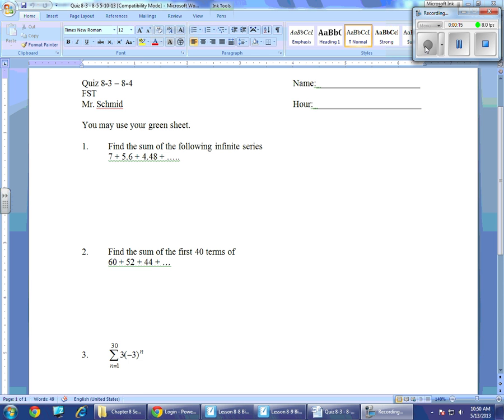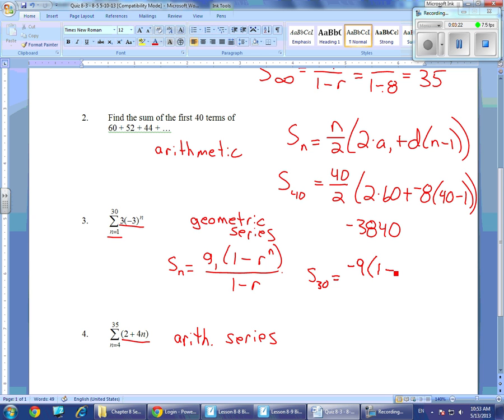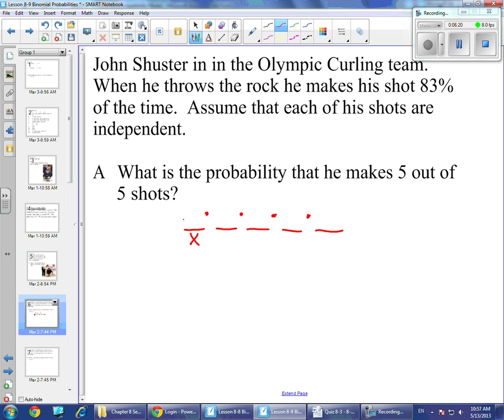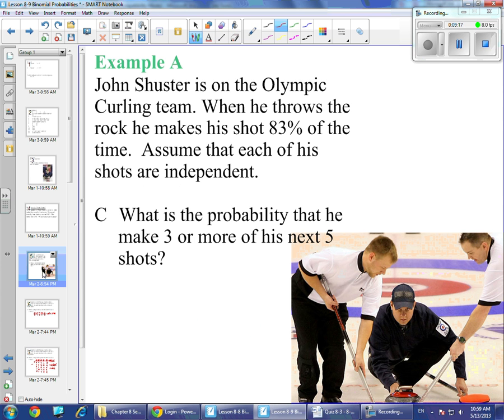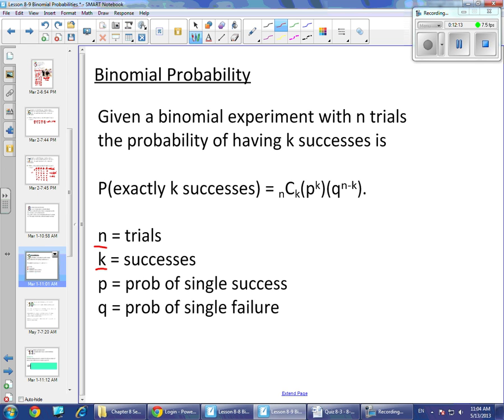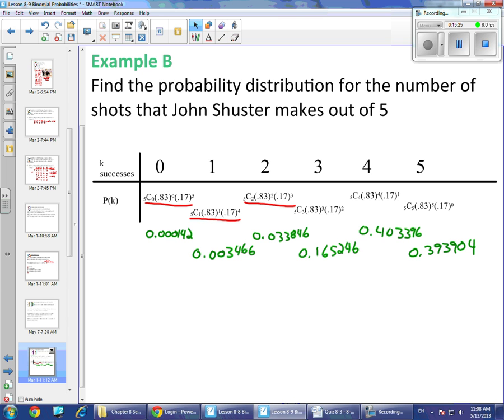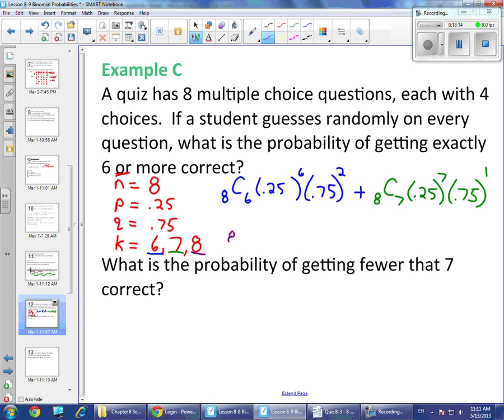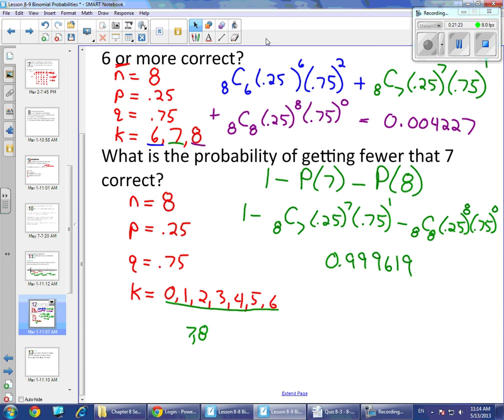Lesson 89 Podcast